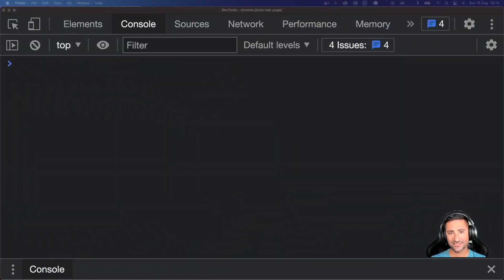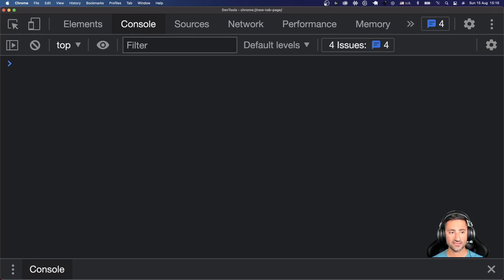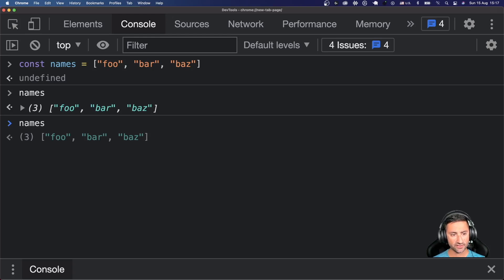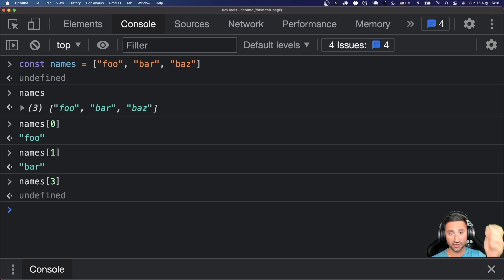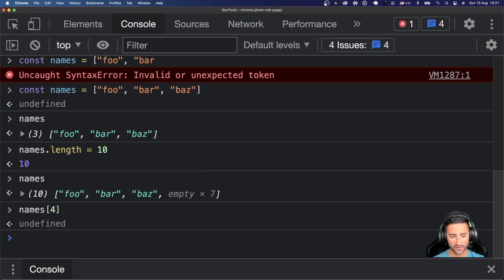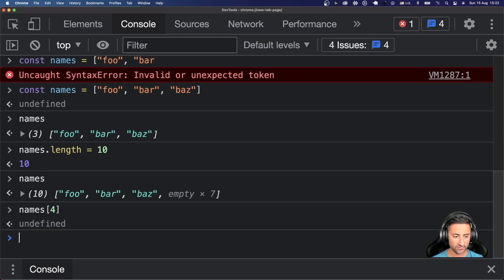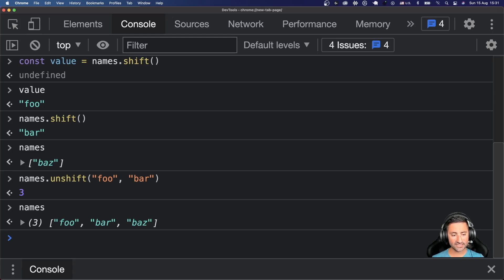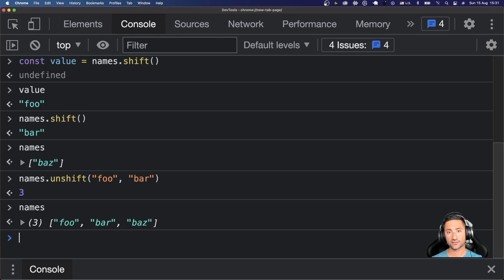Let's Learn JavaScript - Arrays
In this video we talk about various functionalities available for arrays in JavaScript. We use Chrome's console just to prototype our work simply and see the results easily.